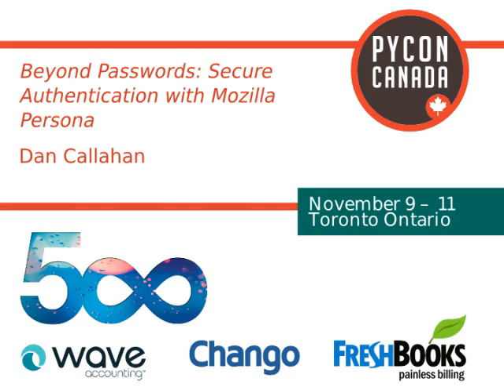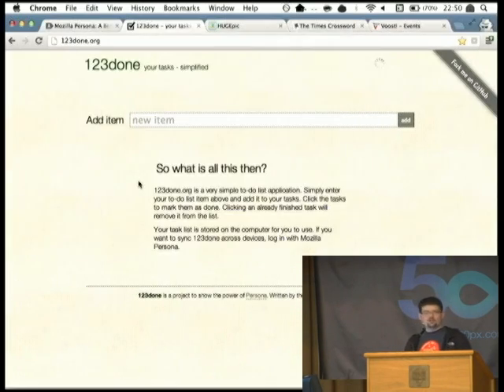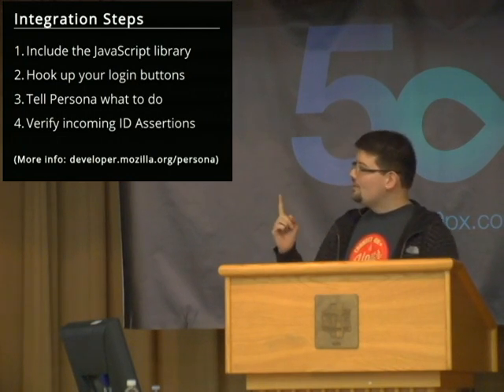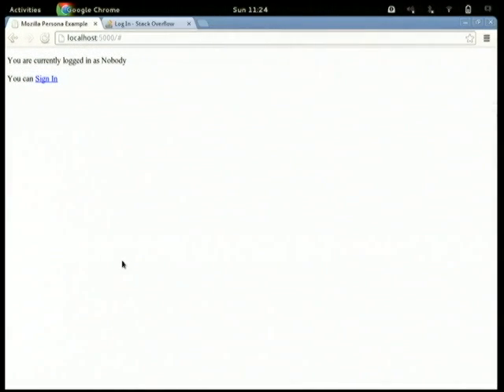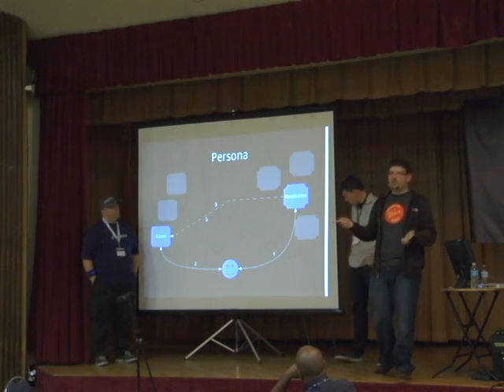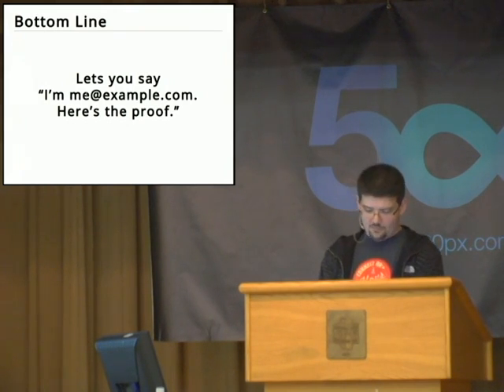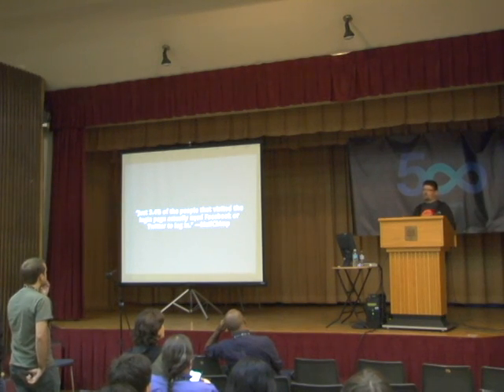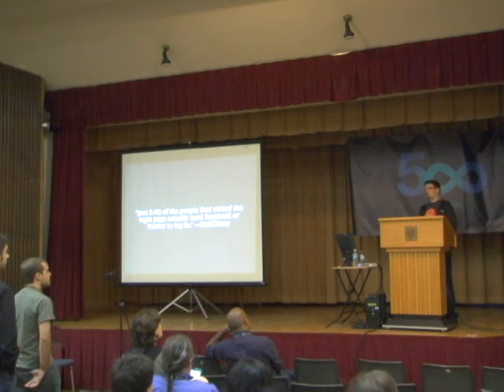Beyond Passwords: Secure Authentication with Mozilla Persona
Dan Callahan
Persona is a decentralized, cross-browser login system that eliminates site passwords. Learn about its design with a focus on adding it to Python-based webapps, drawing from Mozilla's own experience.